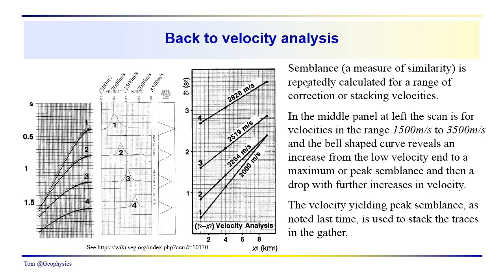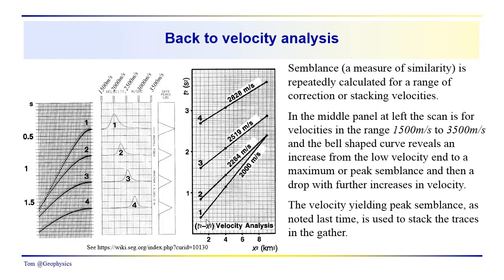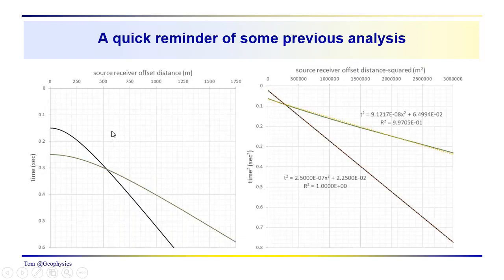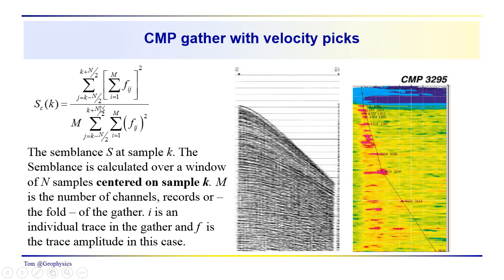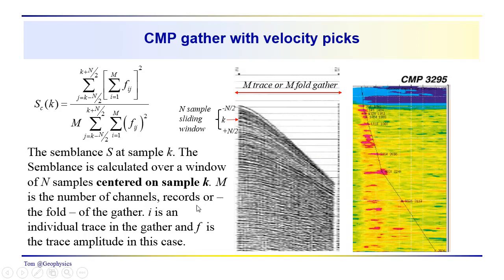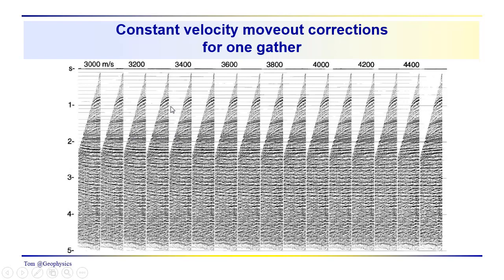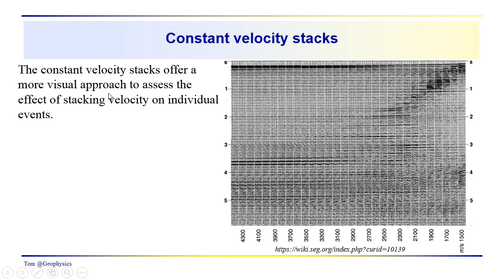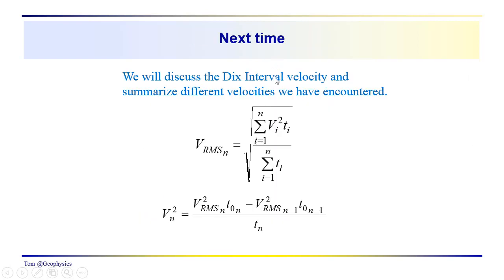Geophysics: Seismic - Velocity analysis Part 2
Here we discuss some quantitative and interpretive aspects of velocity analysis. Semblance, a measure of similarity or coherence is discussed along with the interpretive side of the velocity analysis process. Picking of velocities from constant velocity corrected gathers and stacks is also discussed and illustrated. Note that wiki.seg.org is a good source of information and illustrations on the topic.